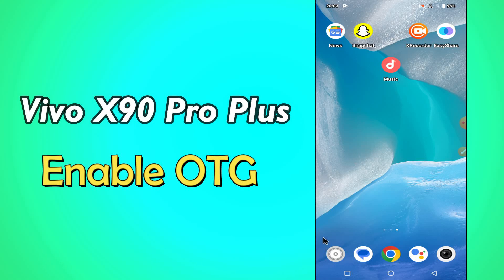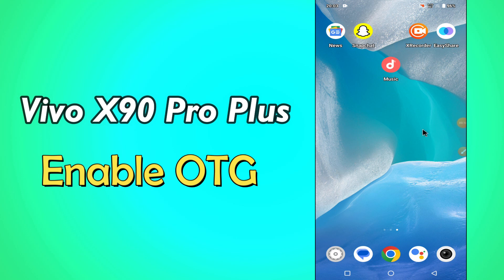Vivo X90 Pro Plus How to Enable OTG || How to Use OTG or OTG pen drive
Vivo X90 Pro Plus How to Enable OTG